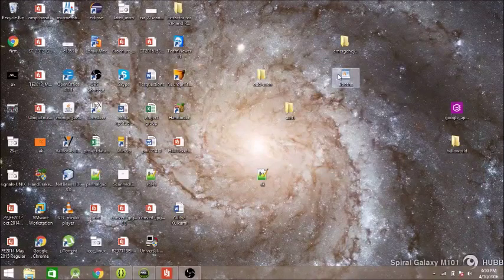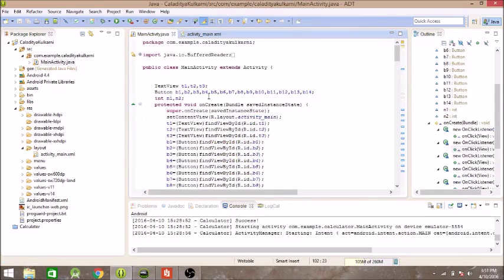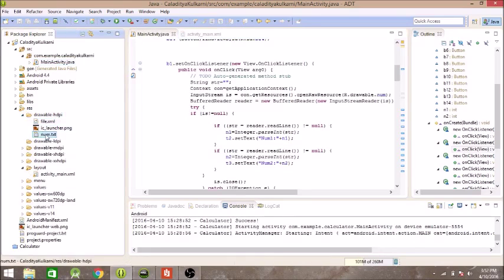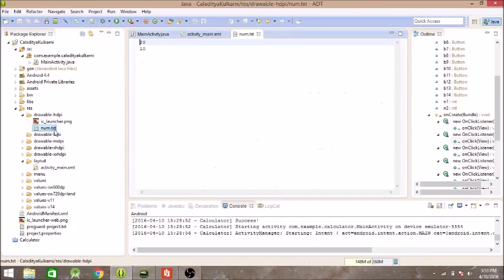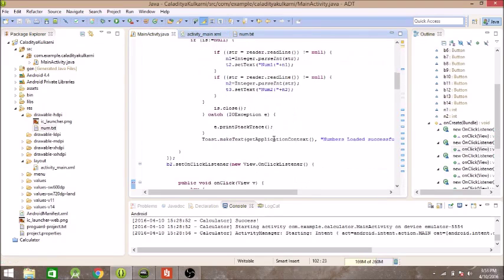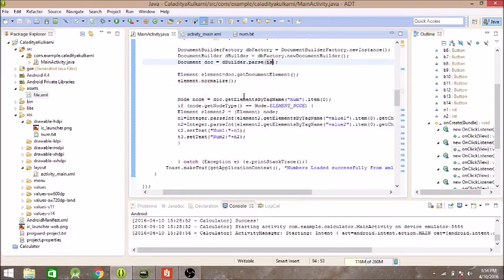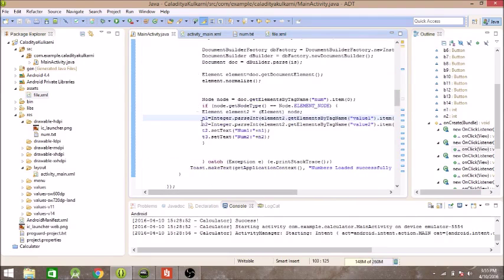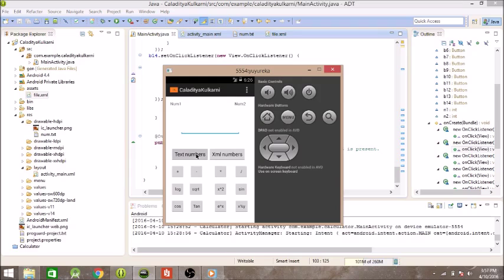Android Calculator using xml and txt file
This video explains how to parse an XML and a txt file in Android Application!!